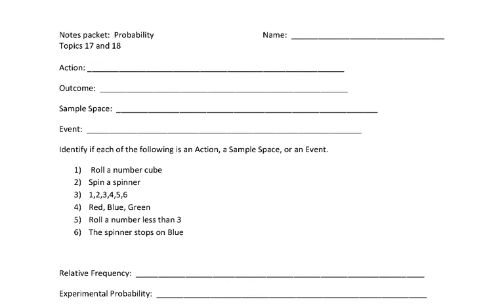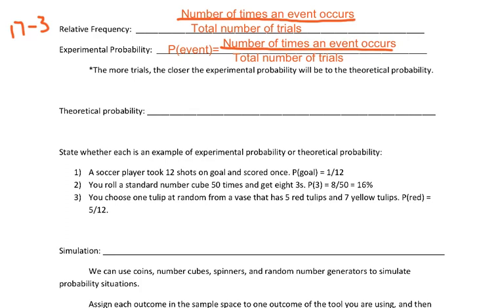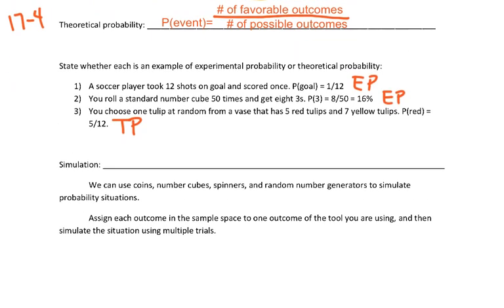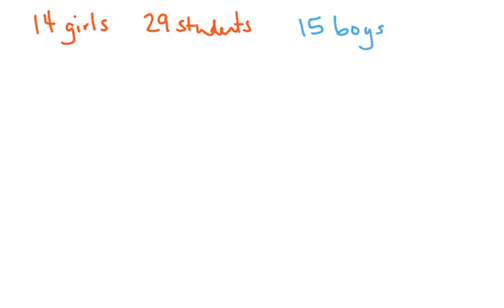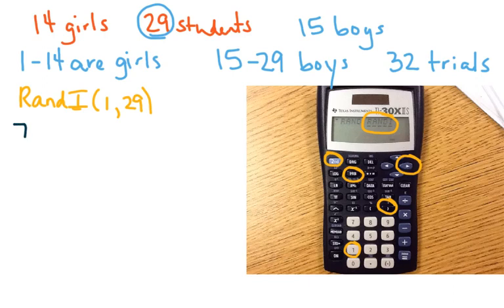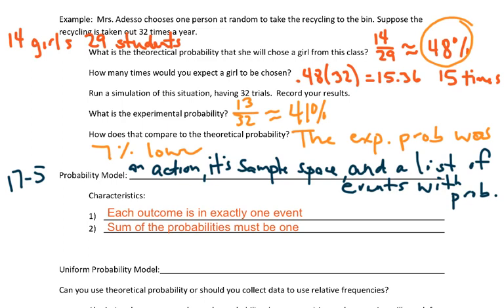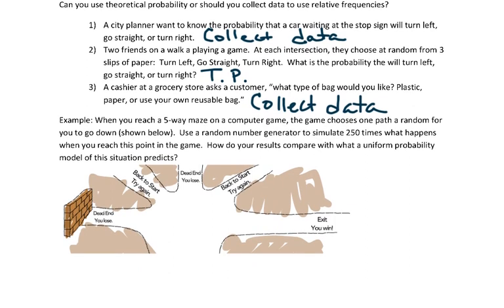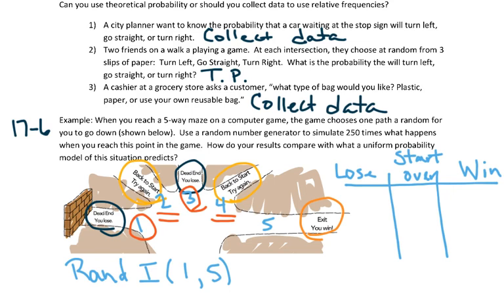Topic 17 abbreviated notes